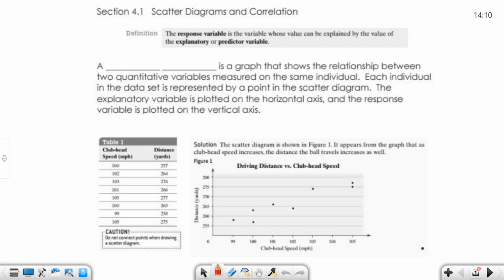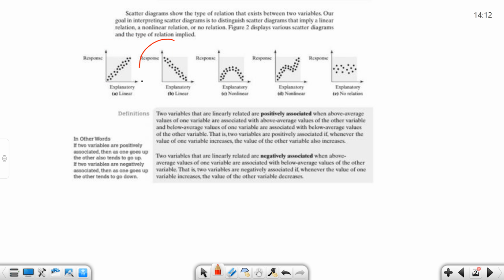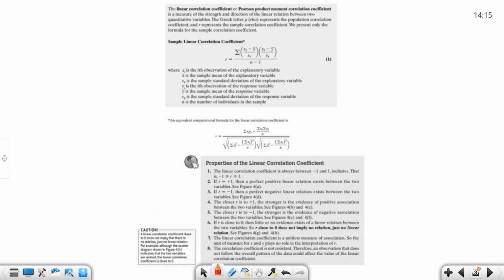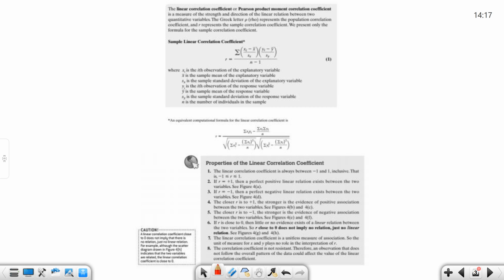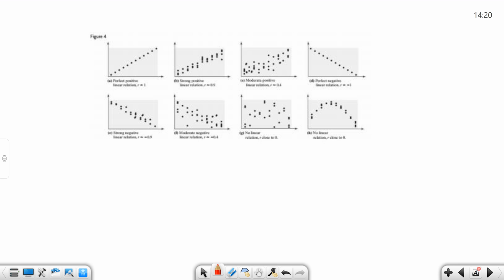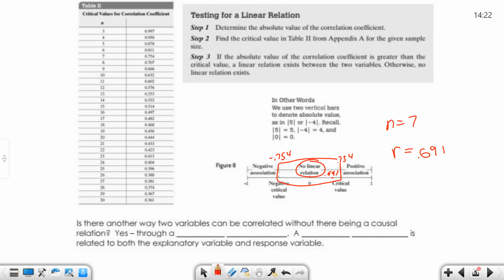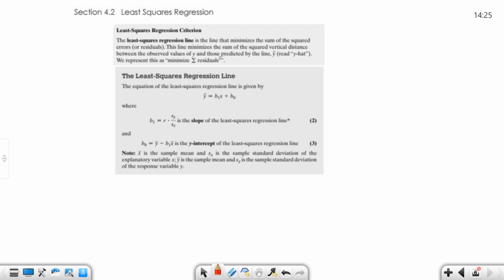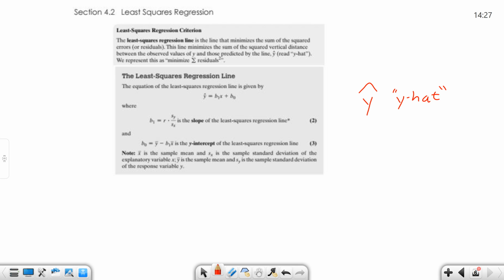Section 4 1 2 Lecture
this is for my stats class only